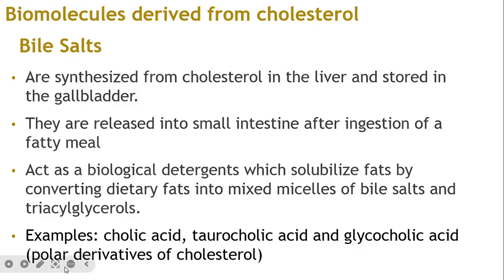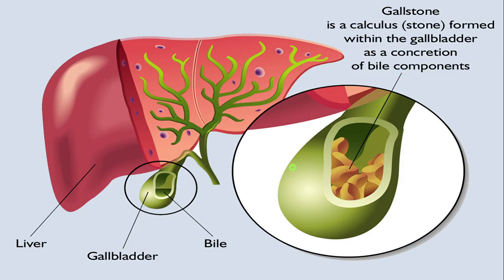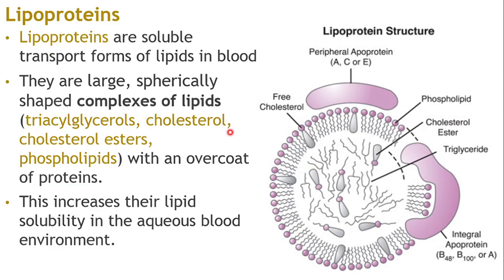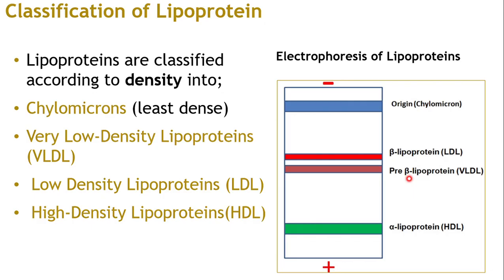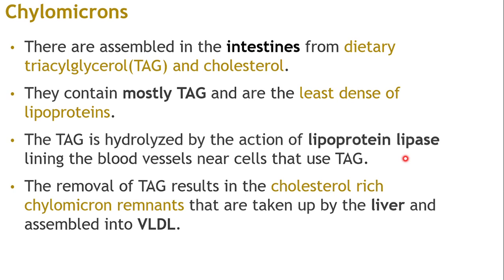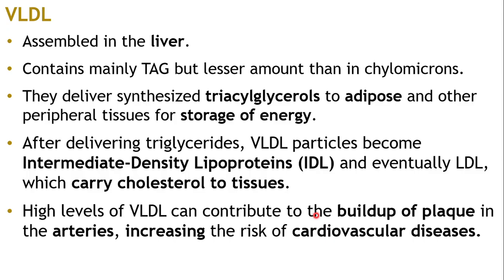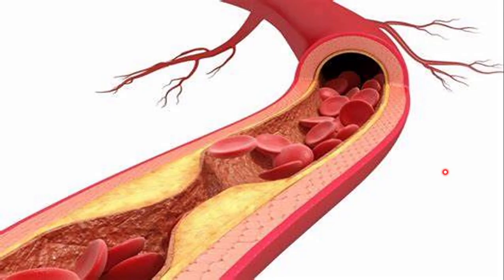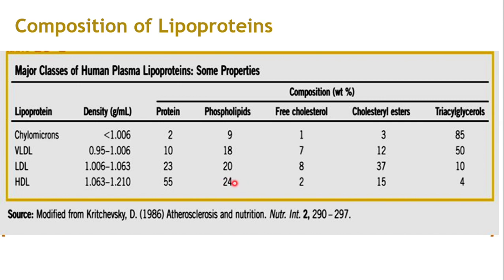Lipoprotein and cholesterol transport. Gallstone formation and Bile Acids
This video is made to help you understand more about lipoprotein and cholesterol transport as well as Bile salts and Gallstone formation from cholesterol.